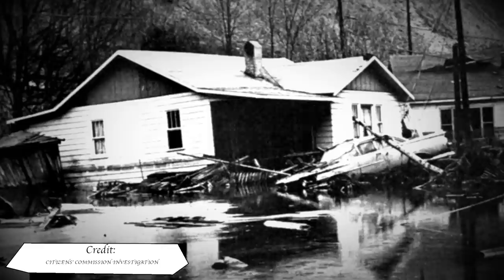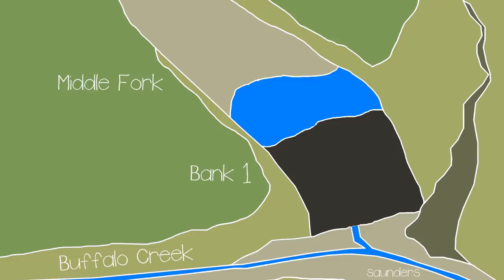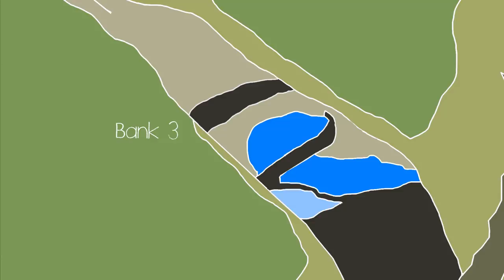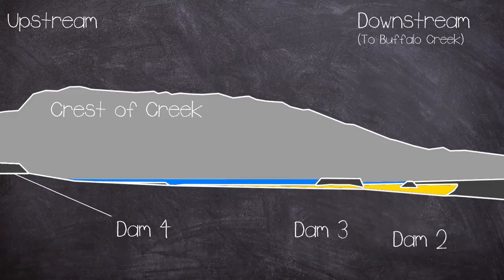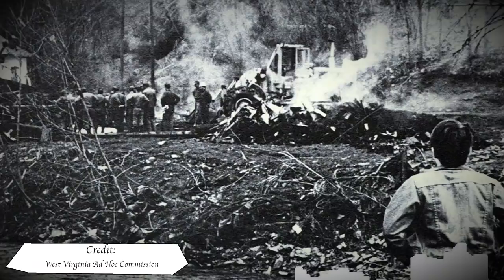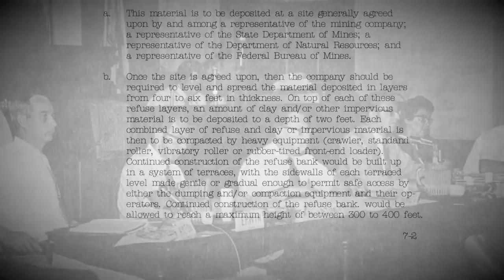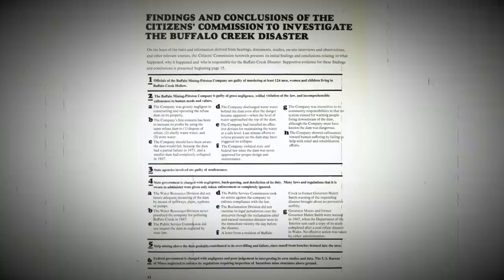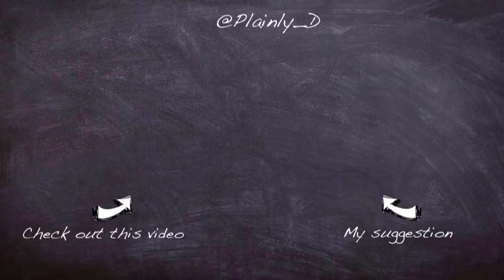A Brief History of: The Buffalo Creek Disaster (Documentary)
One of a series of Dams in Buffalo Creek West Virginia failed on the 26th February 1972, causing a catastrophic domino effect releasing Some 130 million gallons of coal waste down onto the residents 250 ft below.

The disaster wiped out many communities in the region leaving a cost of $50 million in property and  $15 million in highway damage but more importantly 118 lives lost and nearly  5,000 made homeless.

Scarily the event was strikingly similar to the 1966 Aberfan disaster in Wales.

Disasters like these are fascinating as the lack of design principles resulted in so much horror for the residents nearby.